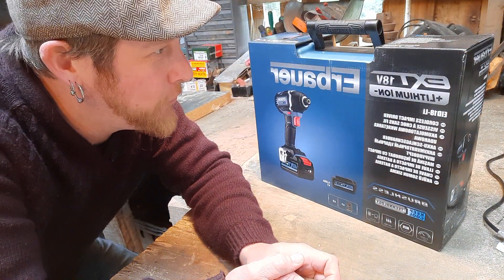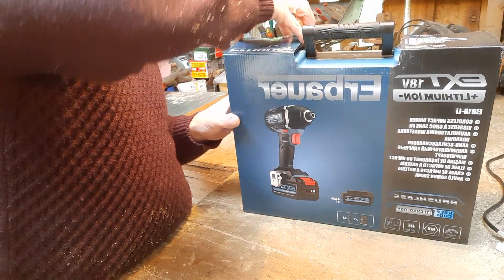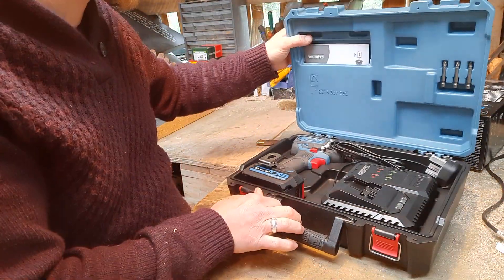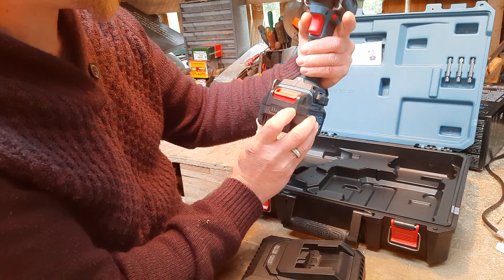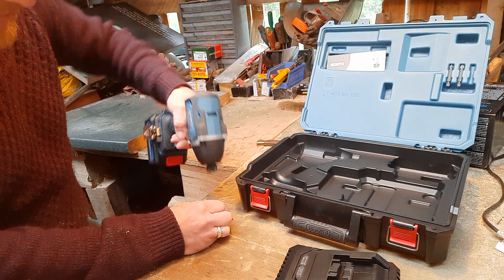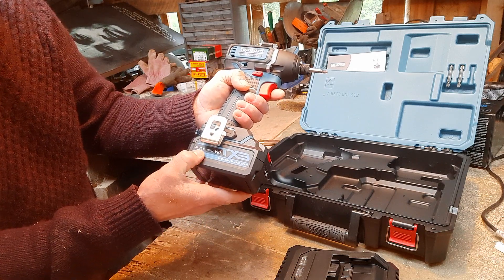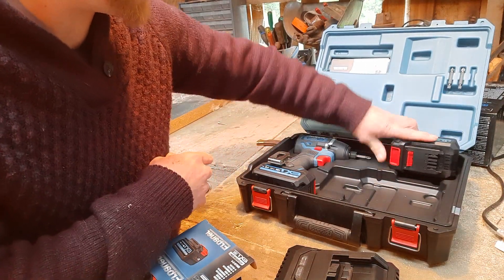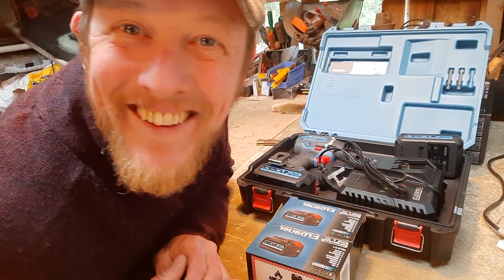Erbauer EID18-Li Impact Driver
Unboxing of EID18-Li impact driver